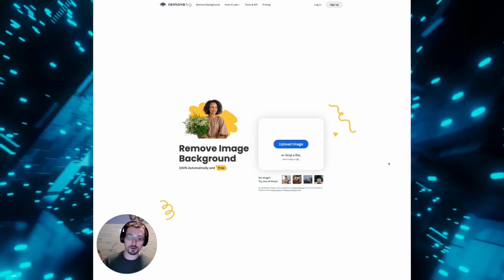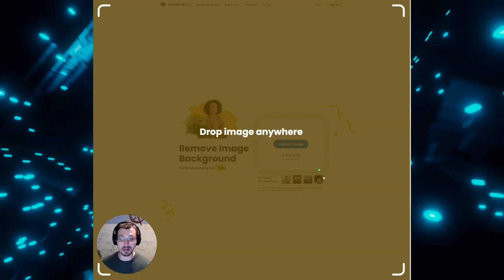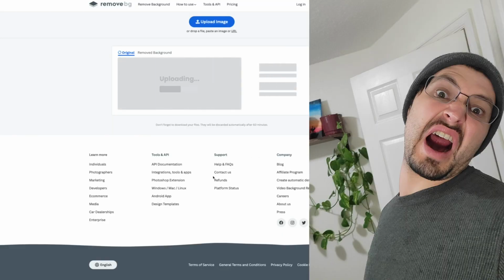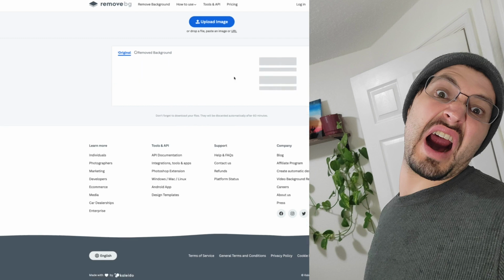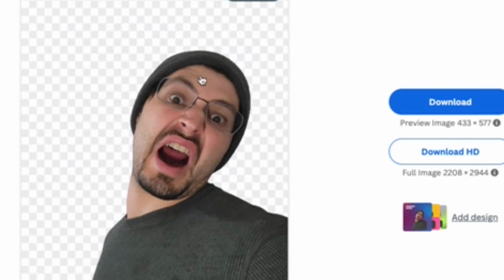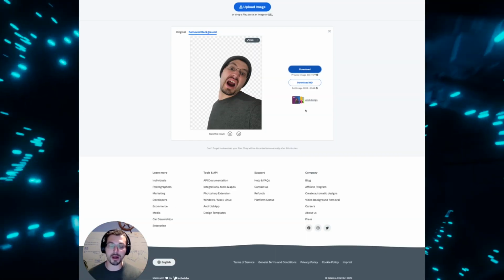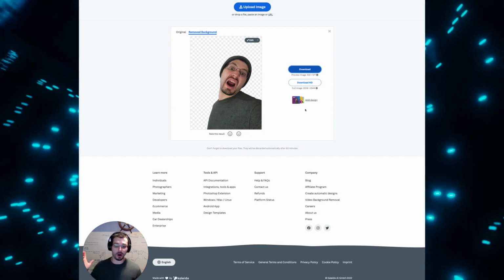Remove a Background from an image in 8 Seconds WITHOUT Photoshop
Quickly and easily remove complex background without the hassle of loading Photoshop or other expensive design tool. This is a free tool that saves me a ton of time in my day to day workflow!

Are you tired of spending hours trying to remove the background from an image in Photoshop? Look no further! In this video, we'll show you how to easily remove a background from an image for FREE in under 10 seconds without Photoshop.

Using the online tool "Remove Background," you can quickly and easily remove the background from any image in just a few clicks. Simply upload your image to the website, and the tool will automatically detect the outline of the subject and remove the background.

Not only is this tool easy to use, but it's also completely free! No need to spend money on expensive software or spend hours trying to perfect your selection with the magic wand tool.

In just a few simple steps, you'll have a transparent image with a clean, crisp background that's perfect for use on your website, social media, or anywhere else you need it.

So don't waste any more time struggling with complicated image editing software. Try Remove Background today and see just how easy it is to remove a background from an image in under 10 seconds for free!